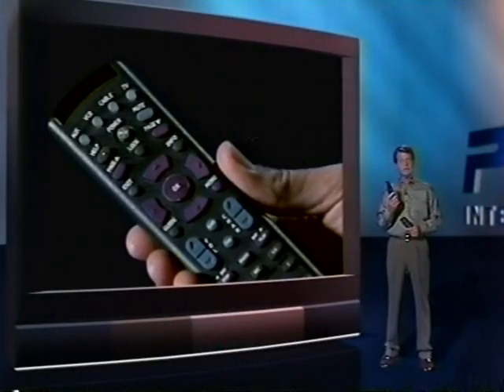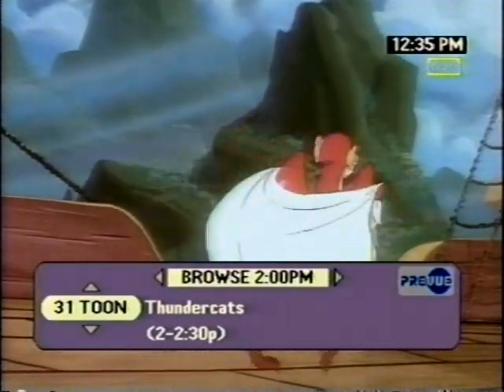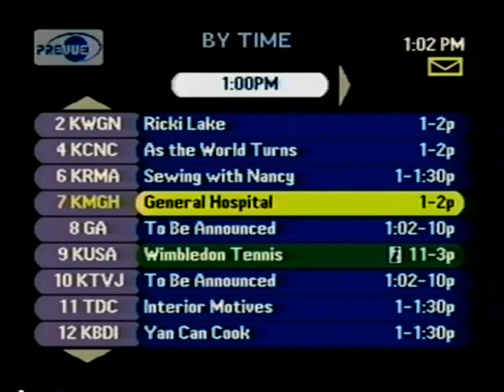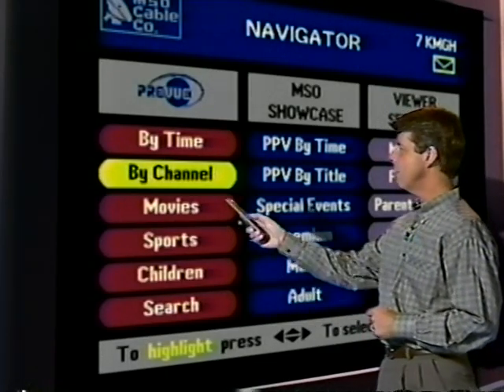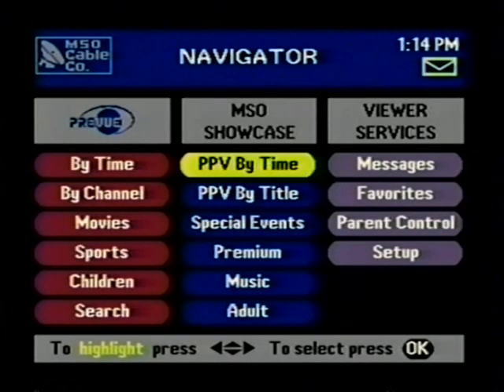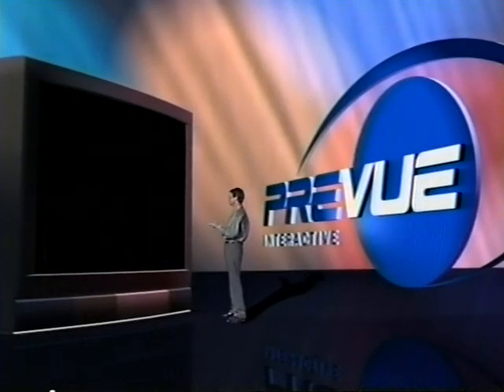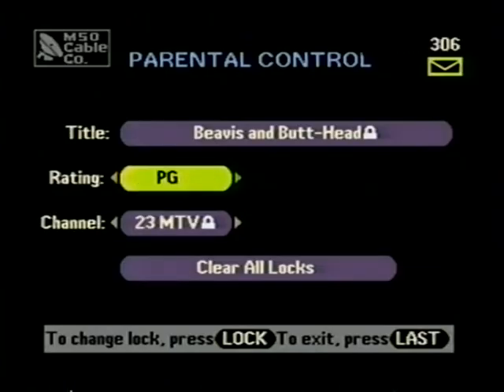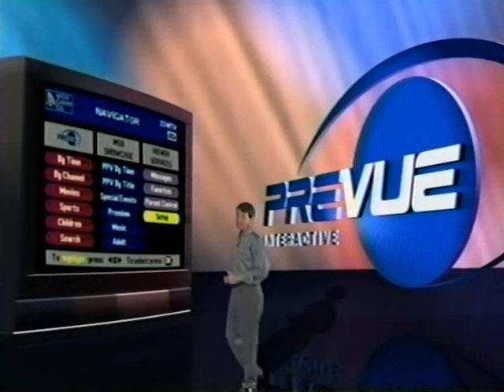TCI Digital Cable Customer Instructional Video Prevue Interactive (1997)